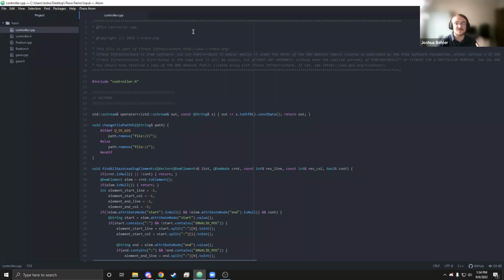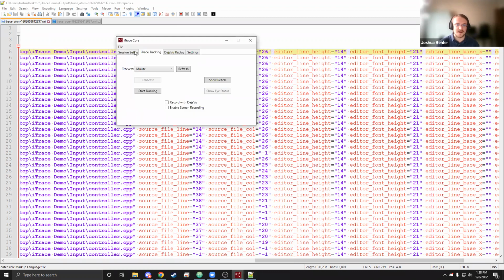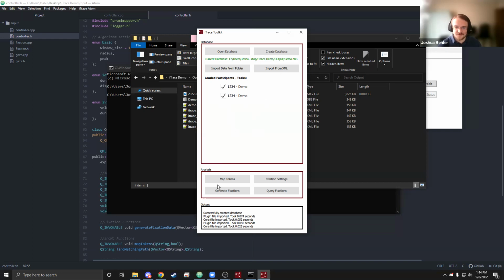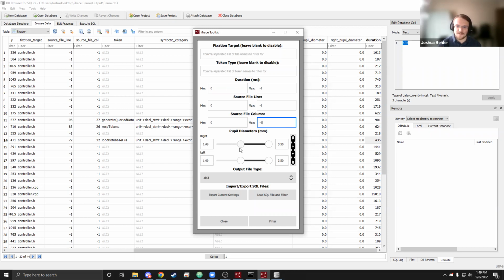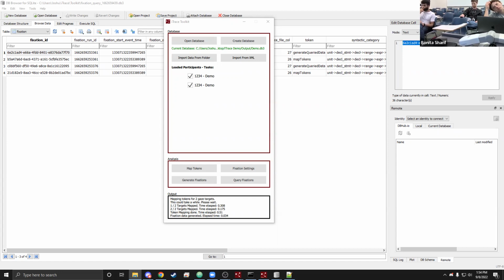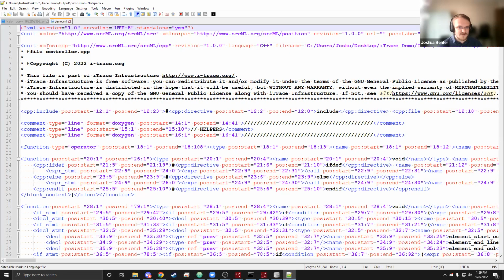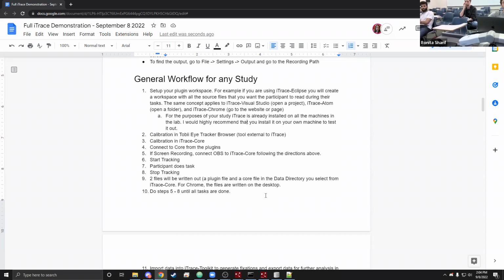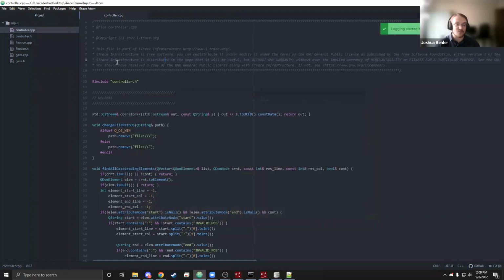iTrace Demo with Josh Behler and Bonita Sharif - Quick demo on how to get started with using iTrace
This demo shows how to get started with iTrace and iTrace Toolkit.  It was part of a class presentation at UNL.